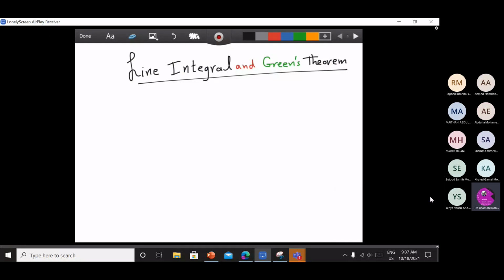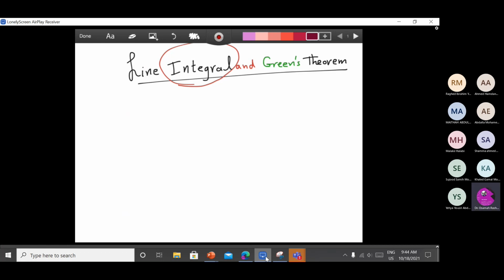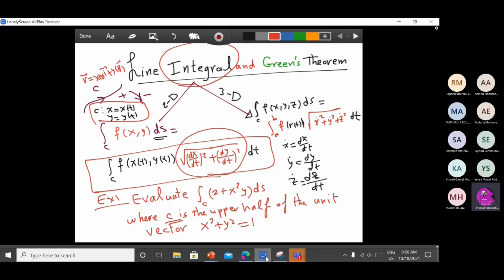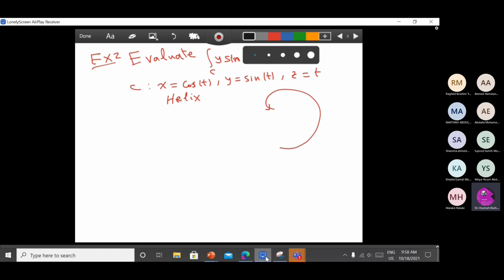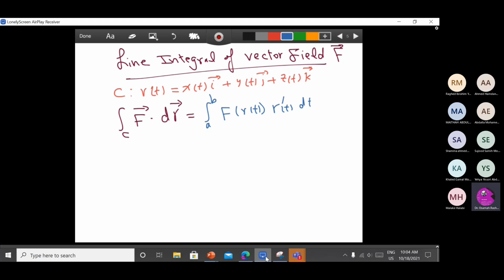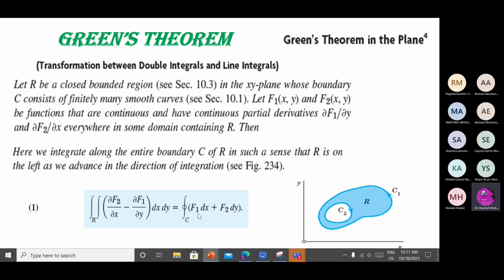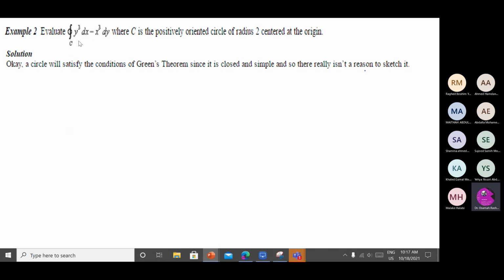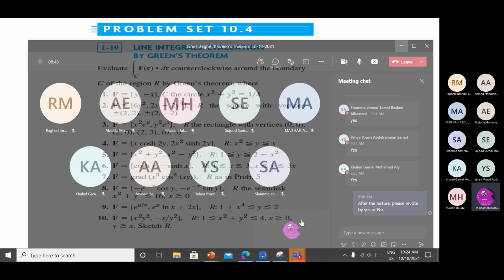Line Integral & Green’s Theorem 18 10 2021